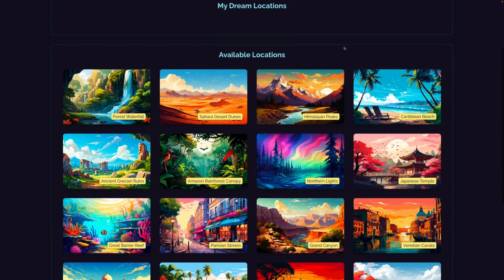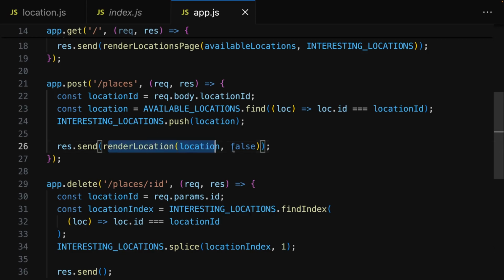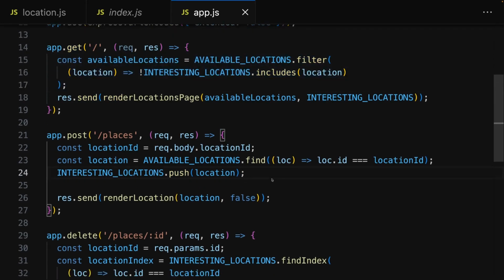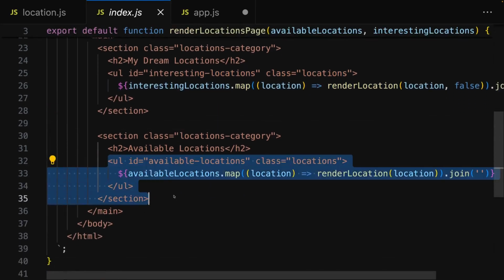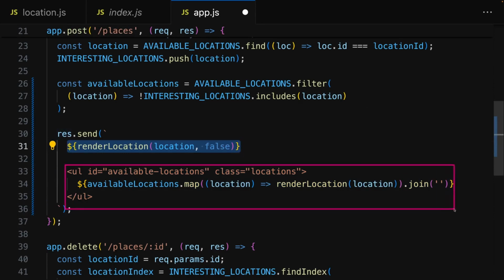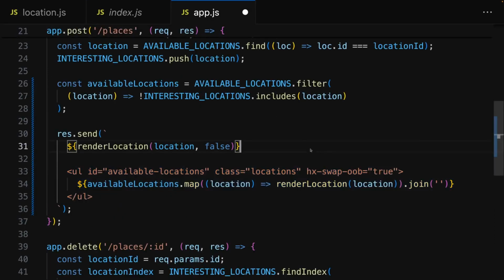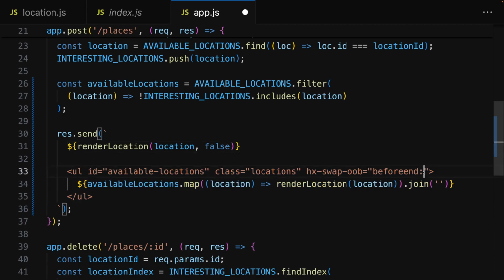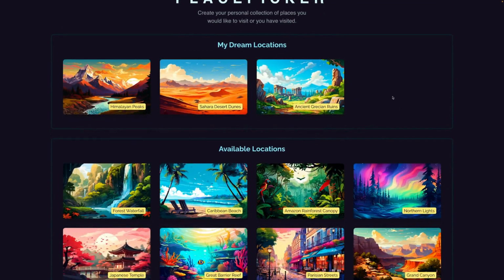30 Performing Out Of Band Swaps 630K